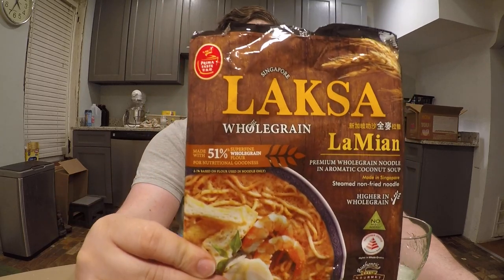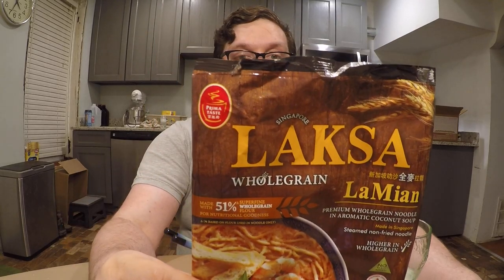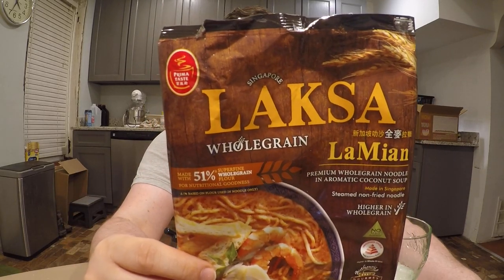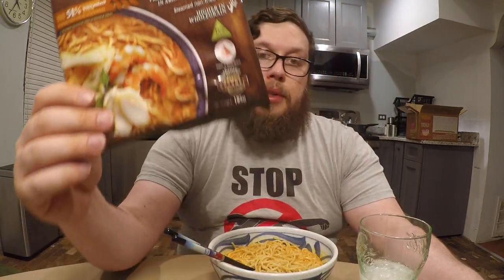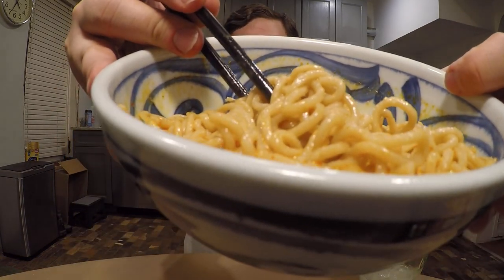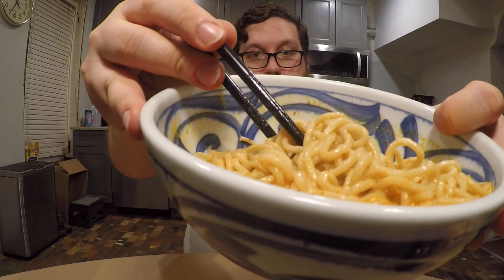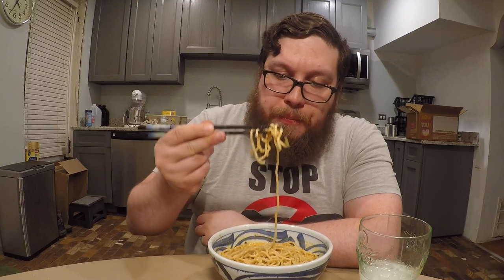Prima Taste Singapore Wholegrain Laksa La Mian Review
This one was just named the #1 Ramen of all time for the 3rd straight year by The Ramen Rater.